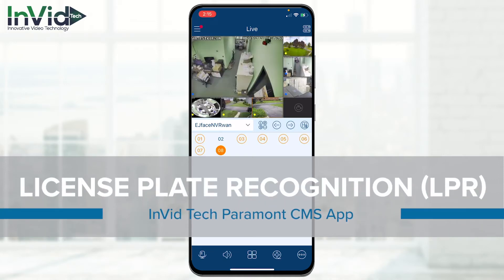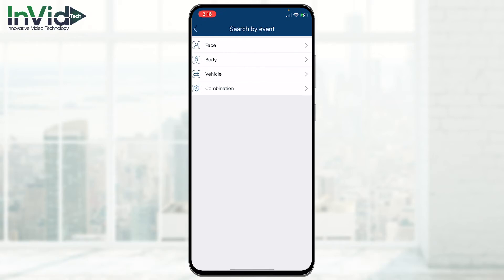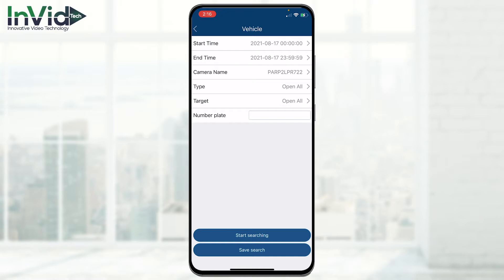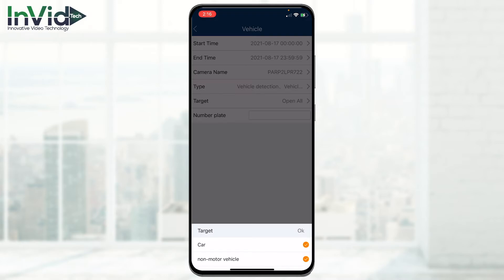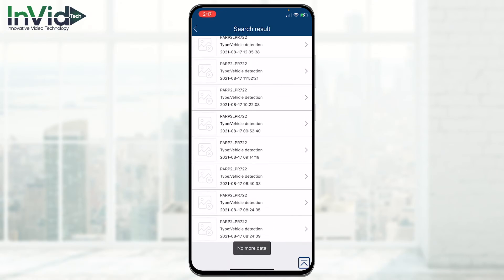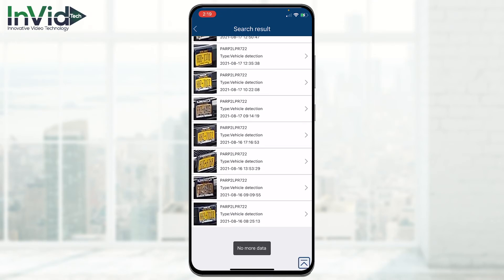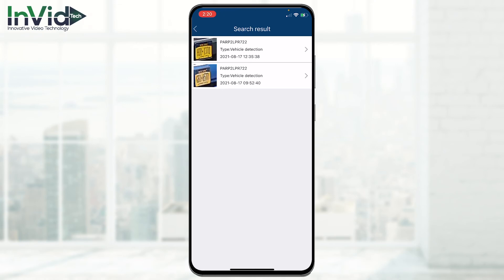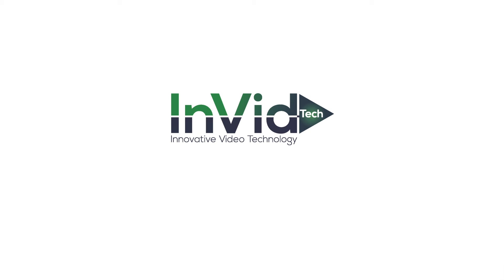License Plate Recognition (LPR) Paramont CMS Mobile App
See how you can do License Plate Recognition (LPR) using the Paramont CMS Mobile App.